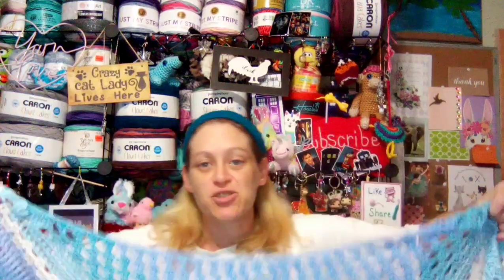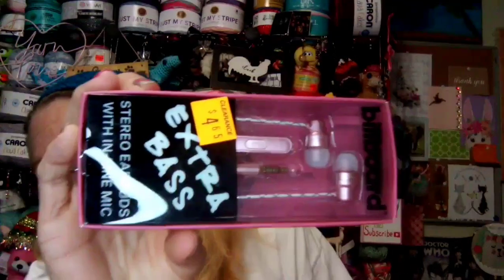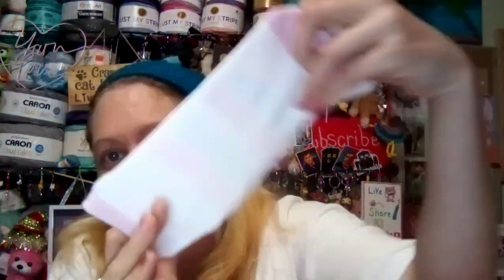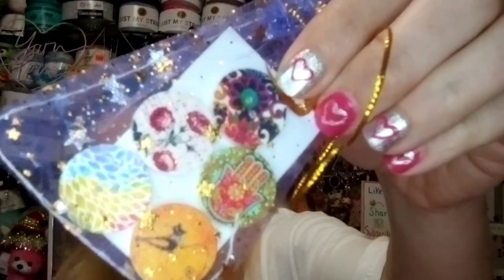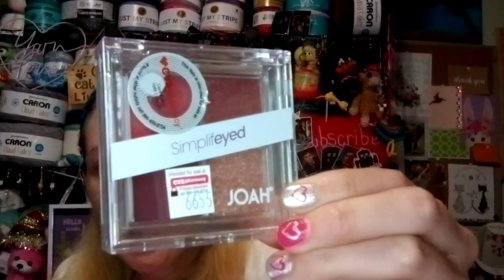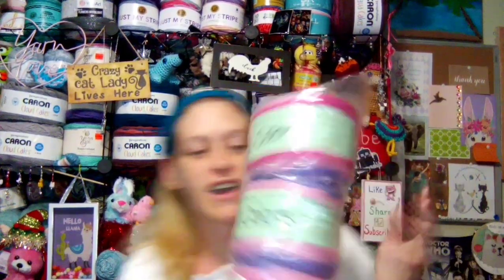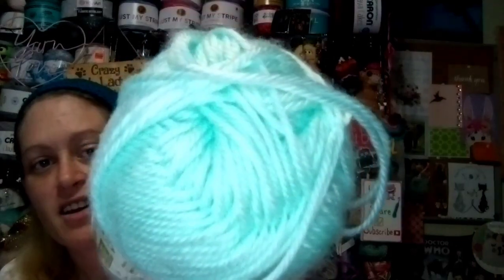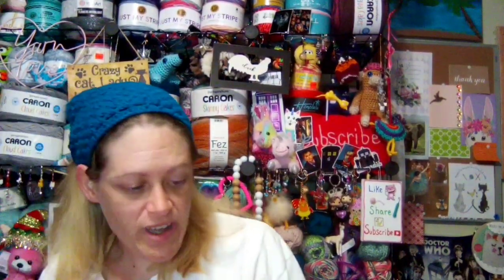June Giveaway (Members & Super Chatters)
Please check out my Yarny Cat Club Members that have channels, Thank you for being in my Yarny Cat Club!:

Kel's Crochet Corner, Lisa The Grammy Scattered, Katie's Been Yarnified, Jenn's Hobby Nook, Dawn LaValle, Jessica Johnson, Cheryl Smith, Jay Paradis, Taylor L T, Lori Newtz, Tina Rymer,  Margaret Baker,  Kim G, Eveie Lisotto, Margie's Gold Crochet, Pamela Morgan, Lorele Beverland, Kathi Hacker, D Ferguson The Lefty Crocheter

1. Start date: 06/01/2023    End date: 06/30/2023
4. All entries will be written down and put on tickets. I will draw 1 winner on the 1st of the following month.
5. You must be 18 years of age or older to enter.
6. This giveaway is open to the 48 states of the USA ONLY.  You can enter anywhere in the world if you know someone in the USA that will ship the prize to you or you can donate it to someone in the USA or receive a digital monetary prize.
7. Once the package leaves me I am not responsible for any Taxes, Duties, or Fees, If there are any it would be the winner's responsibility.
8. When the winner contacts me I will only receive their address  for the sole purpose of shipping their prize to them.
10. ALL comments must abide by YouTube Community Guidelines and Rules. If you can not abide by the rules you will be disqualified.